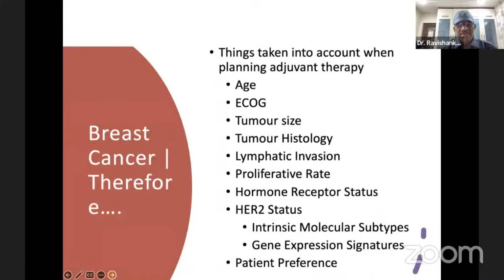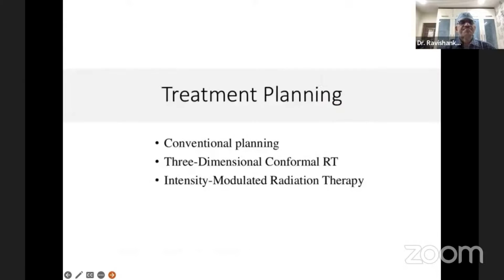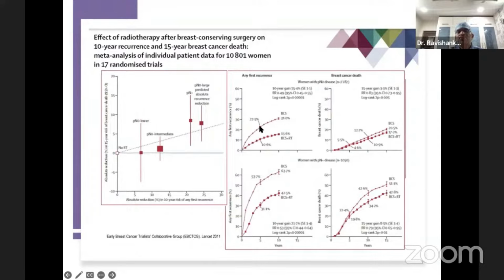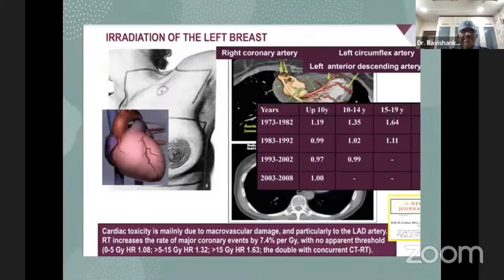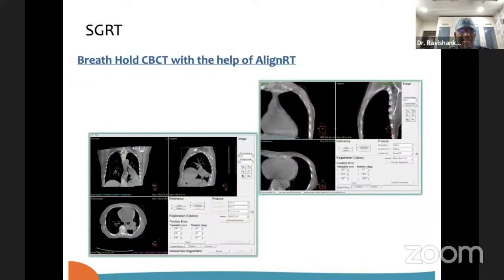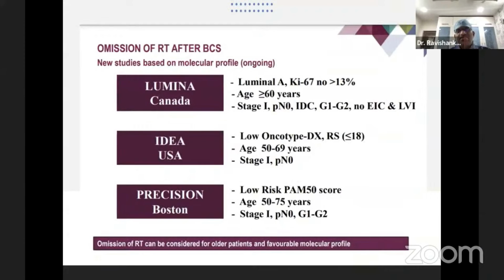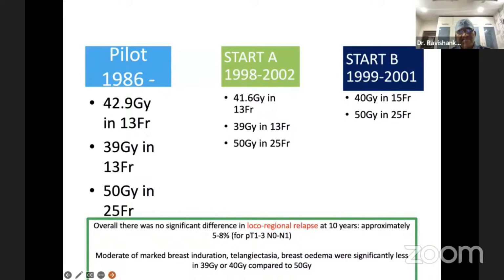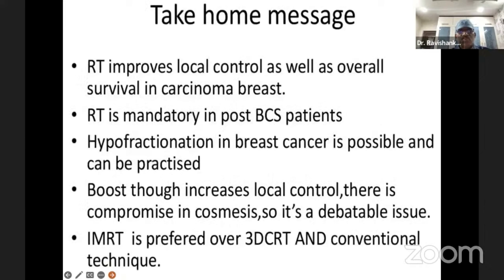Dr V Ravi Shankar | Adjuvant Radiotherapy in Breast Cancer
Cancer Research And Statistic Foundation organized a webinar "Recent Updates in HR + HER2 - Advanced Breast Cancer" with the support of "Institute of Pulmonology Medical Research & Development" & "Sunrise Oncology Centre".